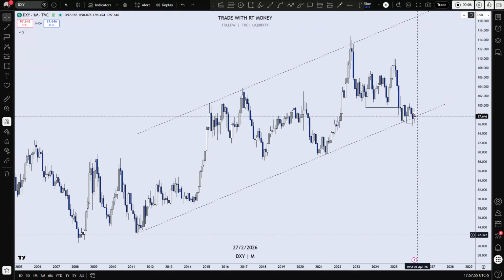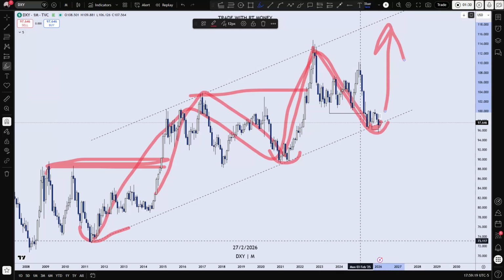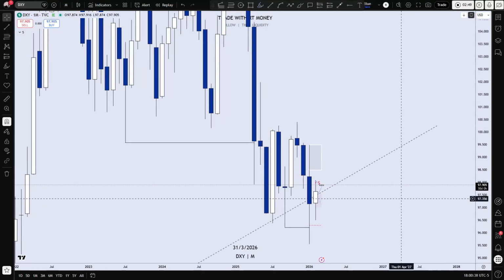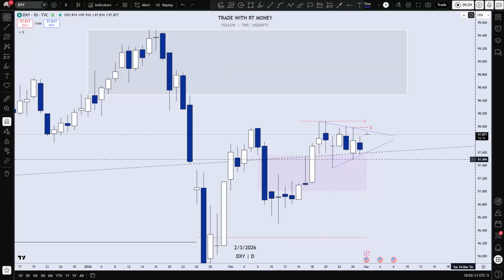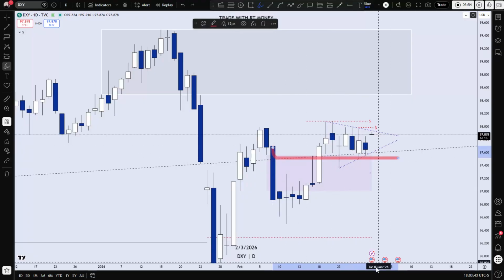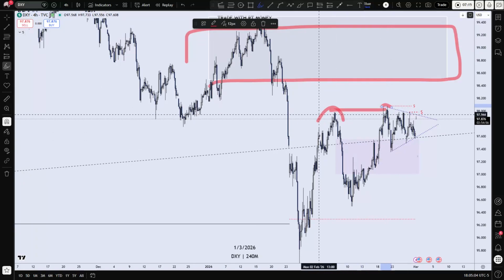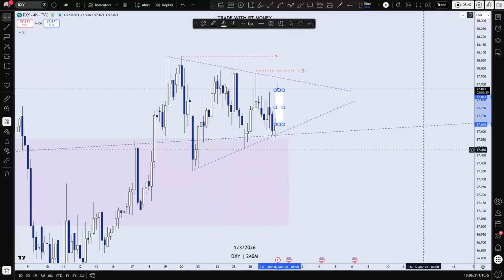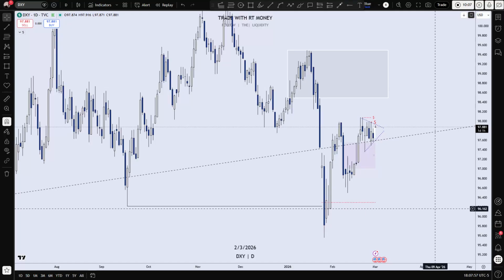US Dollar: Flight To Safe Havens Has Begun! Bullish!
Welcome back to the Weekly Forex Forecast for the week of Mar 2-6th.

In this video, we will analyze the following FX market: USD Dollar

THE USD is a global safe haven.  Expect it to make gains during this period of conflict between the US/Israel and Iran.